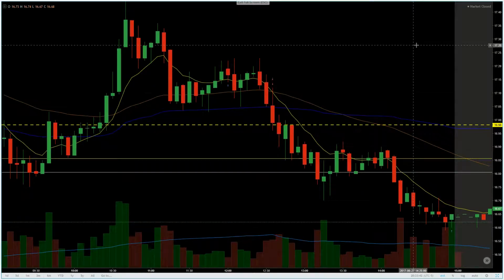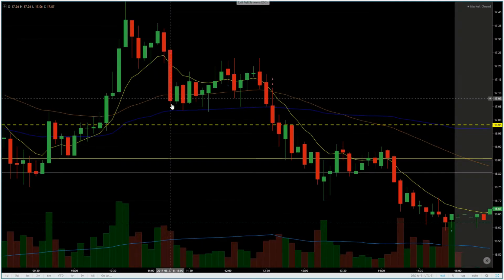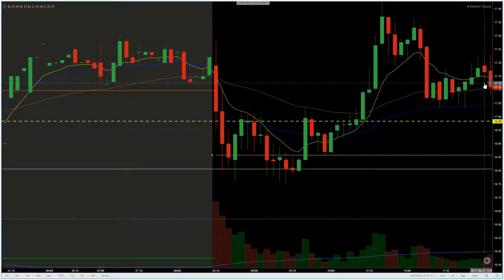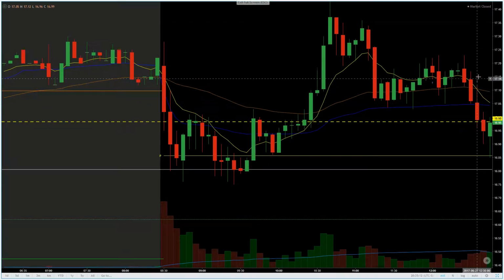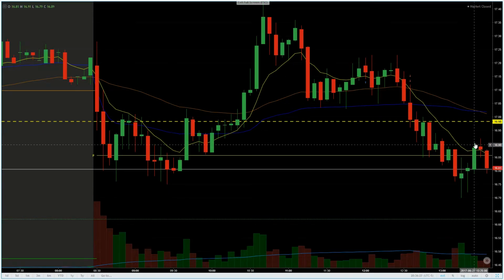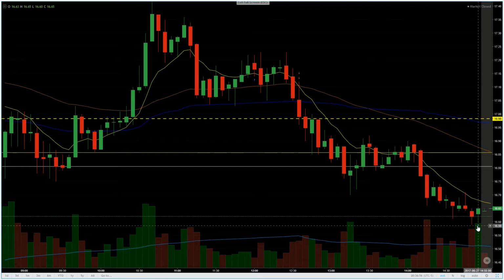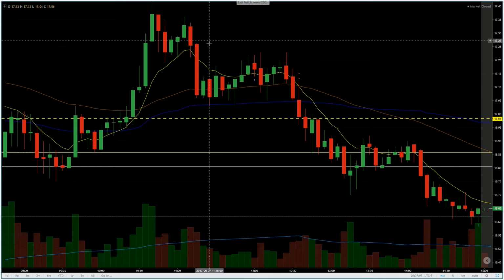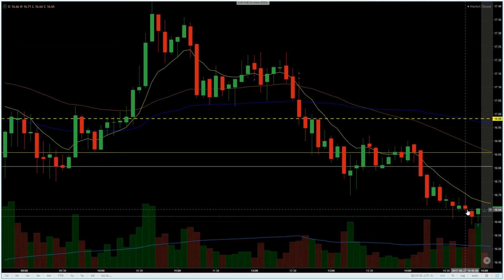Short Whole Dollar Breaks - $VRX VWAP breakdown play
Whole dollars can be great entry and exit points whether you're a bull or a bear!  Check out this short on VRX for trade plan ideas.